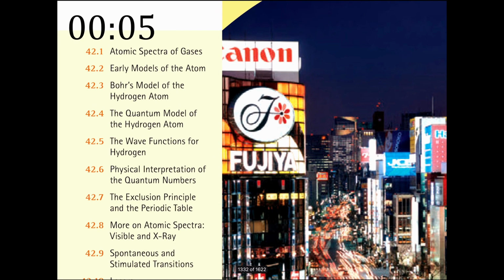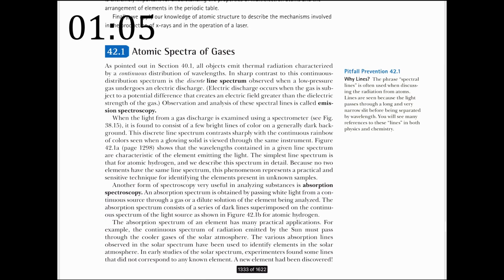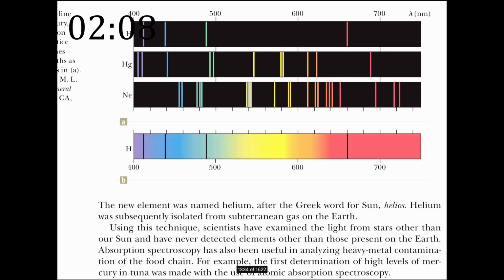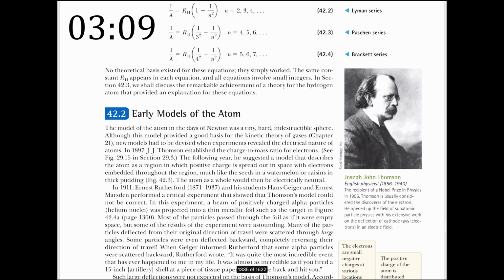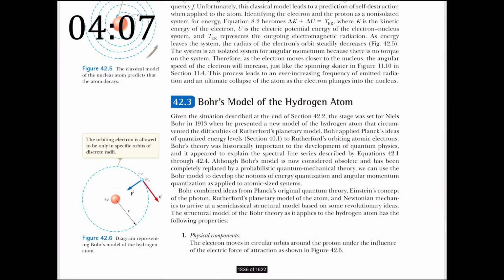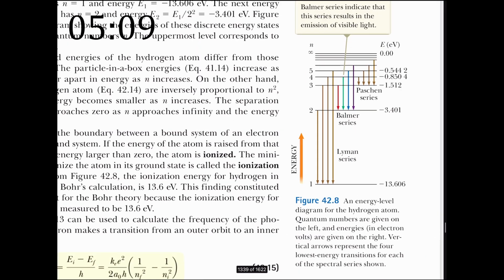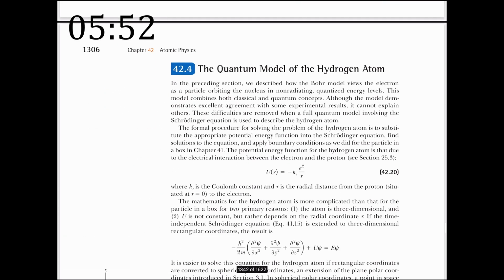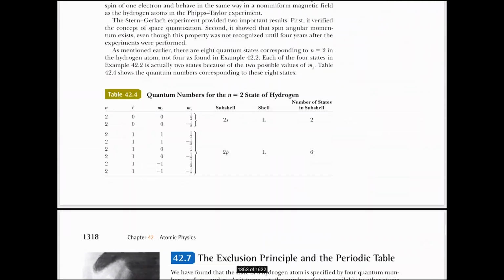CH 42 - Atomic Physics - 7 minute summary